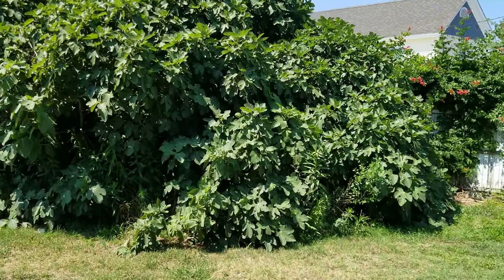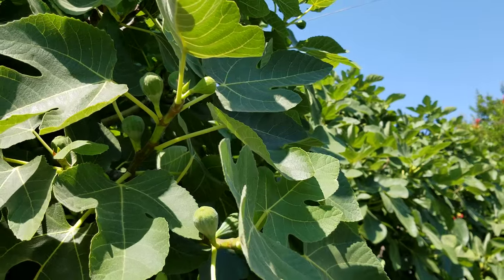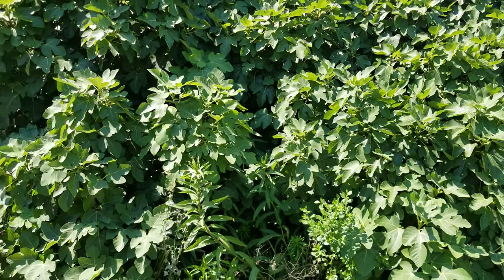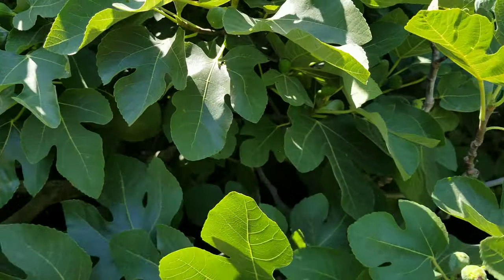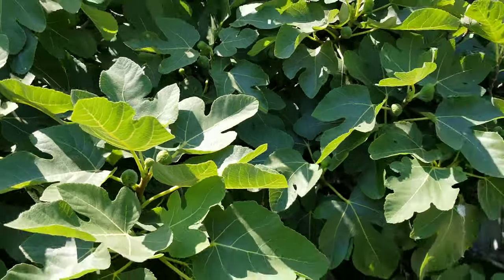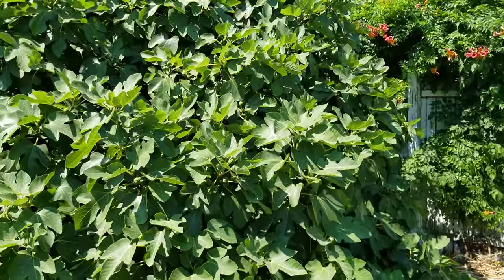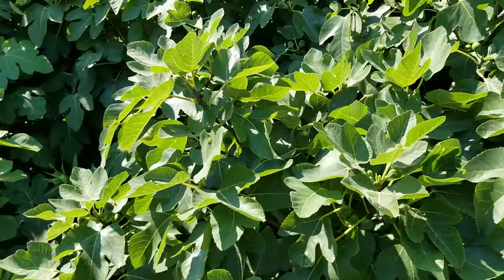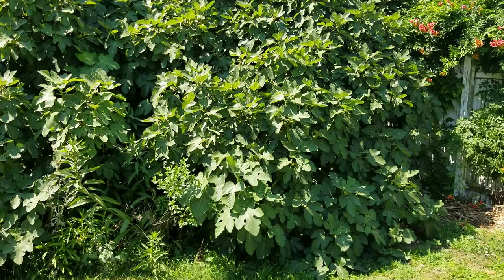THE MIGHTY CHINCOTEAGUE CELESTE! Super Tree 7/6/19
The Outstanding Celeste Fig Tree! Super Productive, Closed Eyed, Vigorous, Early Hardy and Delicious! Extremely well suited to the North East and other humid parts of the country. Often overlooked. Truly a fig that you can count on! Perhaps the best back yard fig tree in Northern areas, 7-A and warmer.